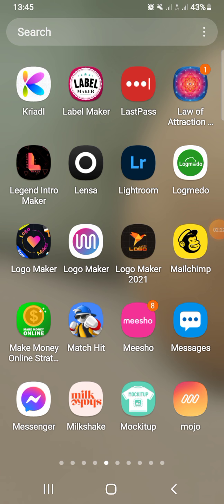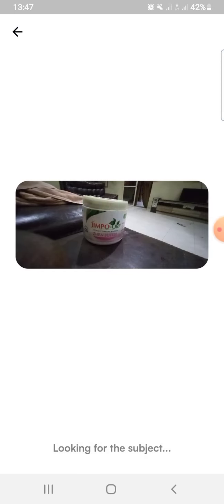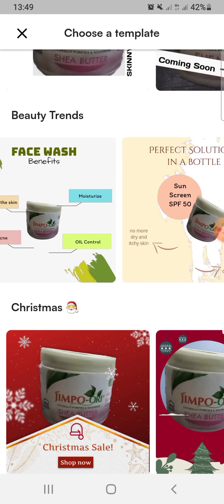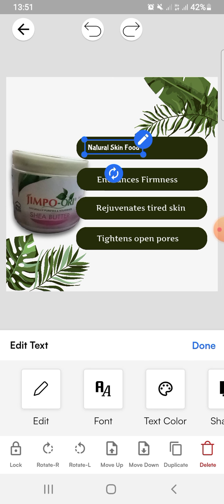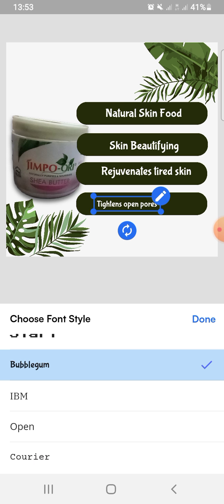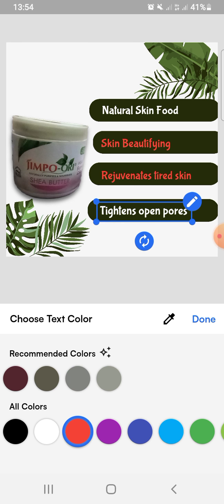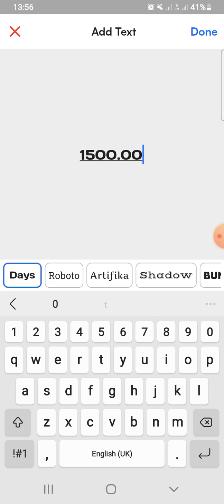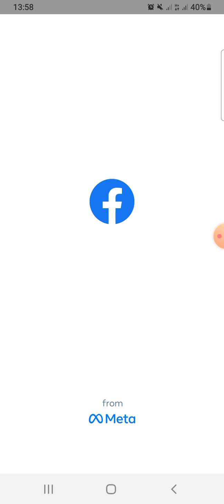How to create Amazing product Photographs in 30 seconds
Product photography knowledge is important if you really want to sell products online particularly as a manufacturer.

Studio props and equipment cost a fortune and having professional photographs could also be quite expensive.

Today, I empower you with the knowledge to take amazing photographs within 30 seconds.